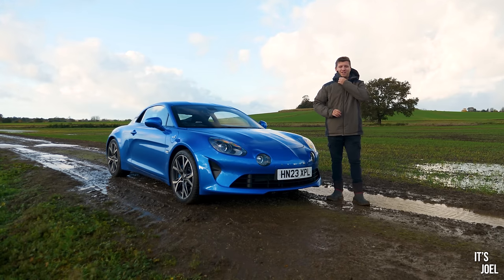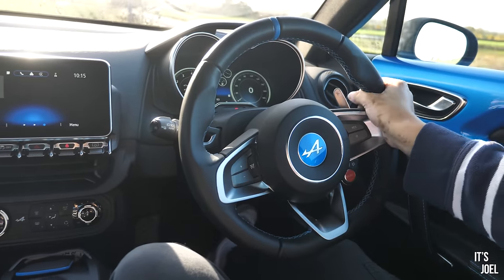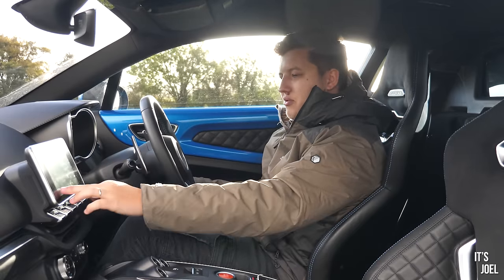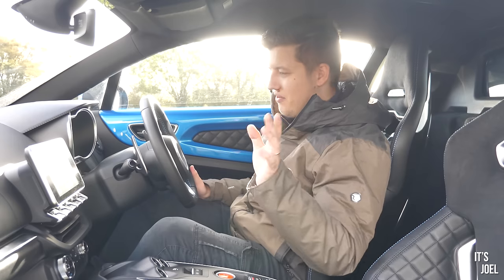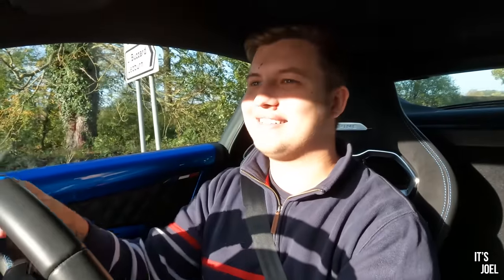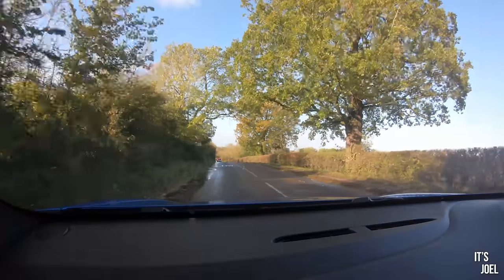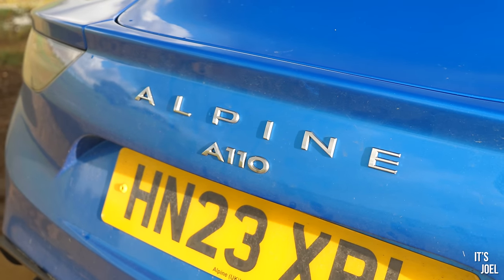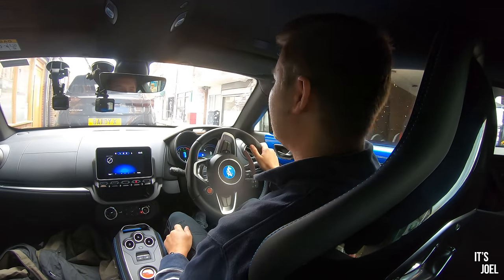BRUTALLY HONEST REVIEW OF THE ALPINE A110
Ever since the modern Alpine A110 was launched back in 2017, I've found them intriguing. I've always wanted to see what one was like to drive. This week, I've spent 7 days living with one and I can tell you it was not what I expected...